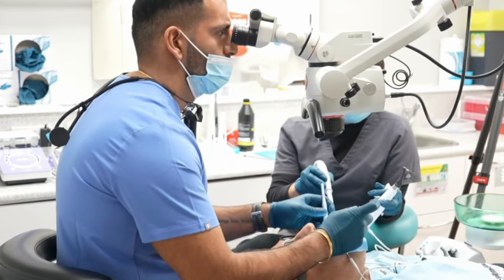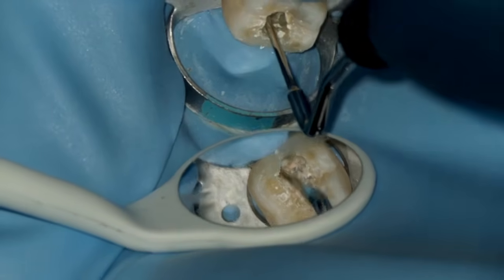Dentistry Live: root canal treatment highlights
Relive this exciting Dentistry Live session with one of the UK's leading dental and endodontics experts, Dr Dhiraj Arora!

Watch as he demonstrates a root canal treatment and learn how you can create your own reliable endodontic workflow, whilst appreciating the key steps involved in carrying out a successful treatment.

To watch the full session head over to dentistry.co.uk.